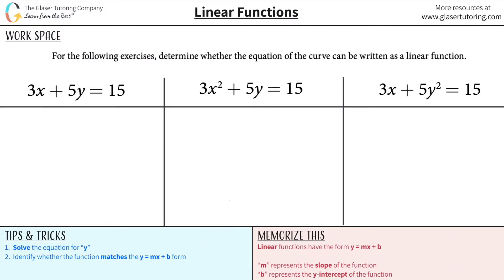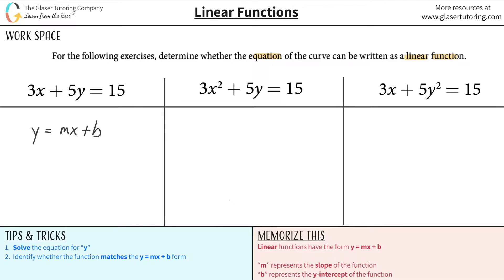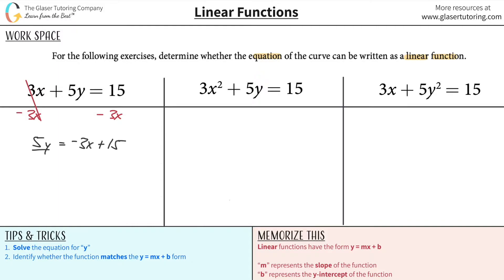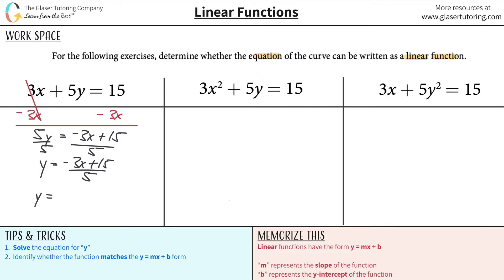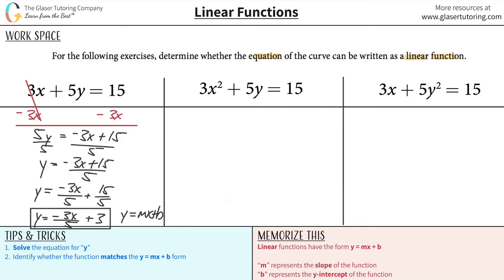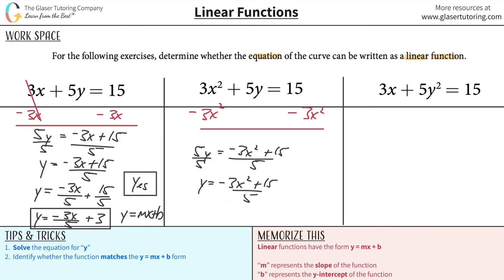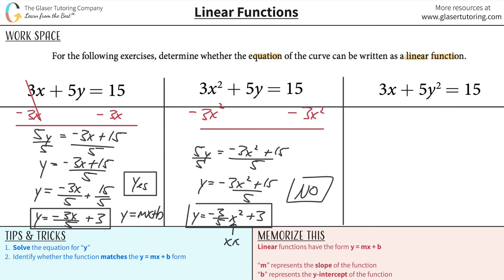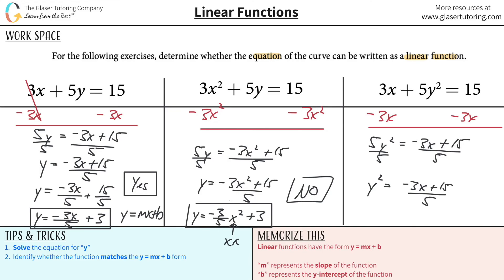How to Tell if a Function Is Linear or Nonlinear From an Equation: 3x + 5y = 15 and 3x2 + 5y = 15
For the following exercises, determine whether the equation of the curve can be written as a linear function.
3x + 5y = 15
3x2 + 5y = 15
3x + 5y2 = 15